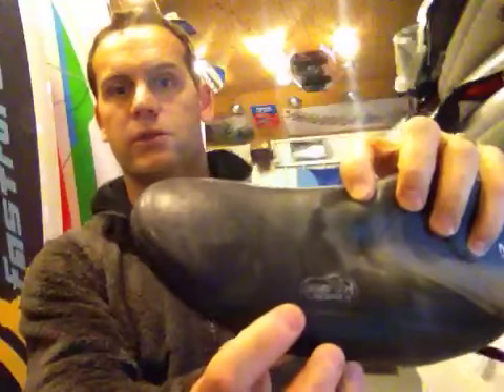Atan wetsuit boots and shoes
24-7 Boardsports GLR takes a fresh look at our range of Atan wetsuit boots and shoes. We hold all sizes and styles in stock.  Check them out on the Wetsuit Boots & Shoes